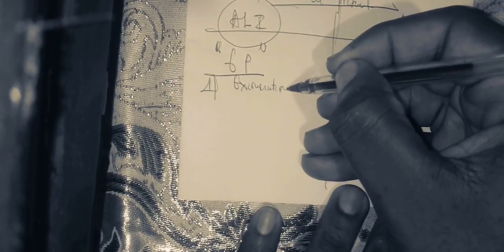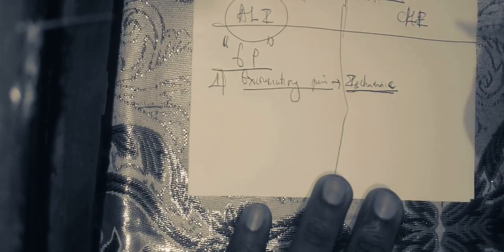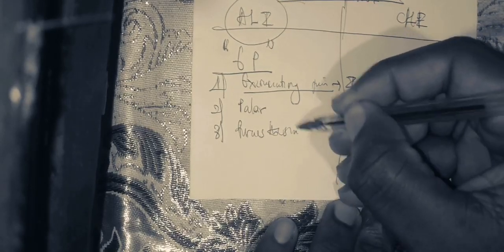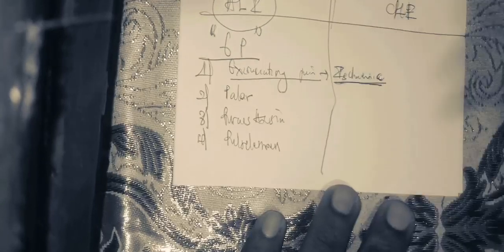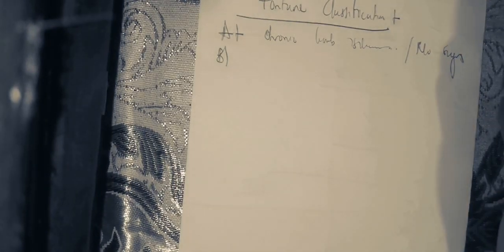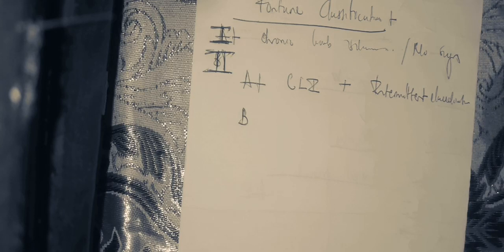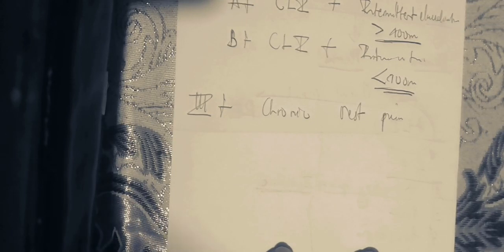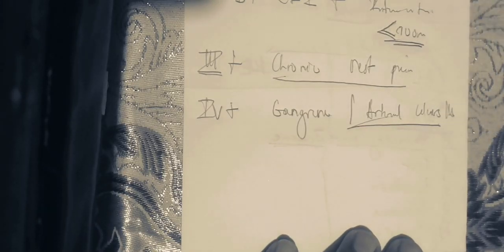SchrDbb_Clinical presentation of Acute and Chronic limb ischaemia